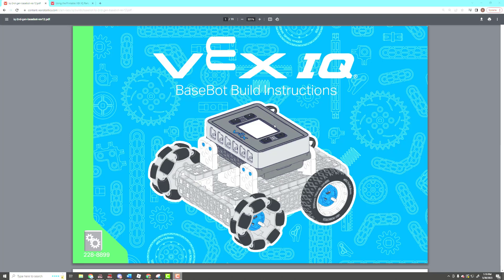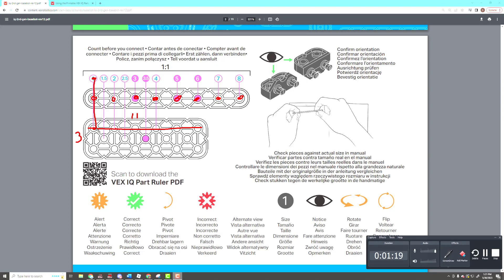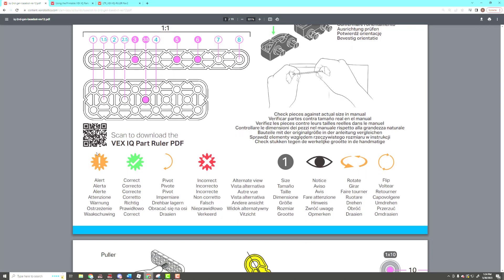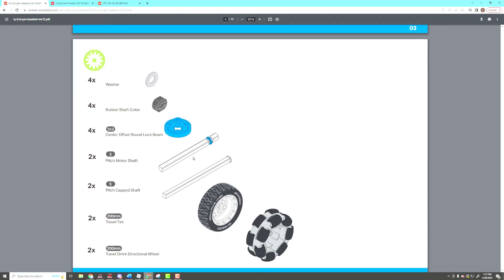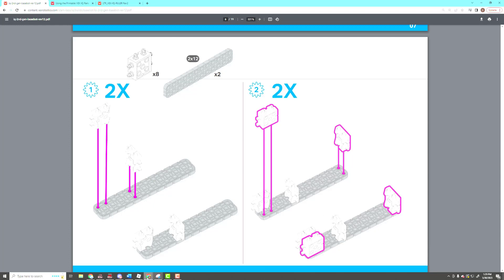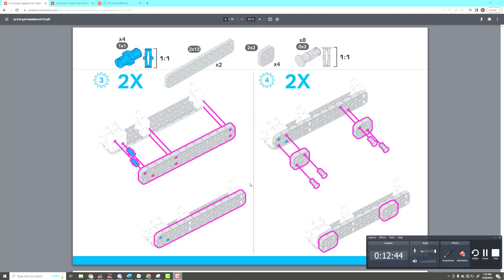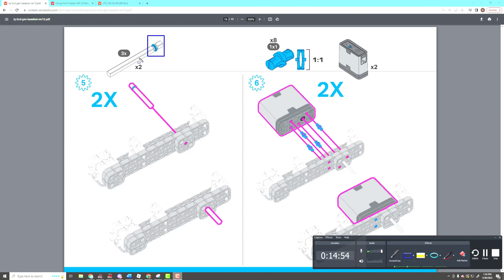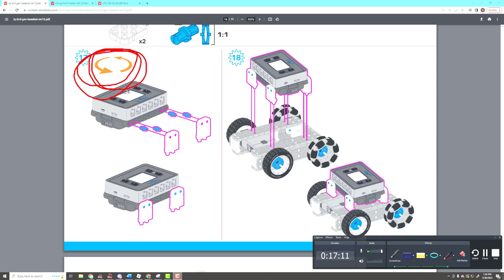How to Read Vex IQ Build Instructions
A simple video on how to read and interpret Vex IQ Building instructions for students and teachers along with some hints and tips and student jobs.